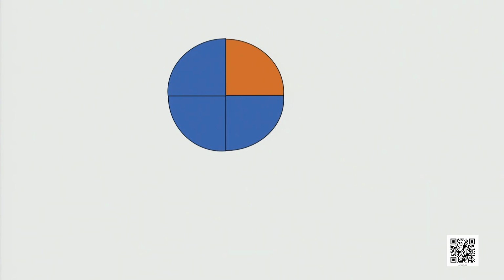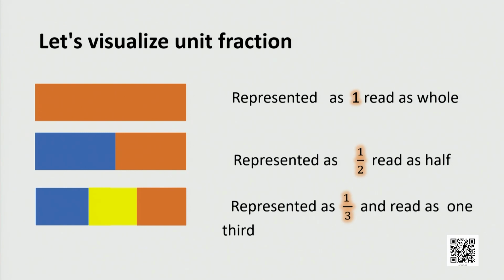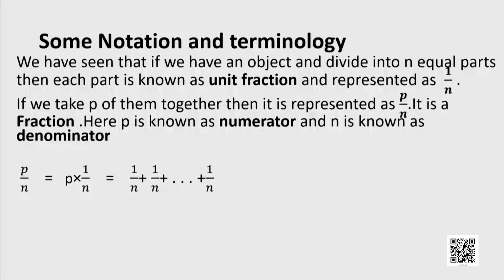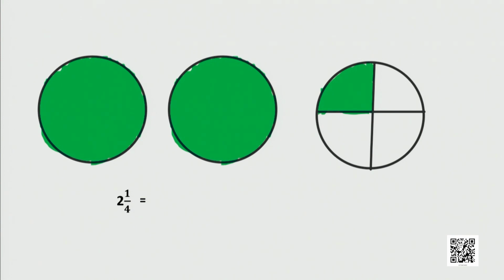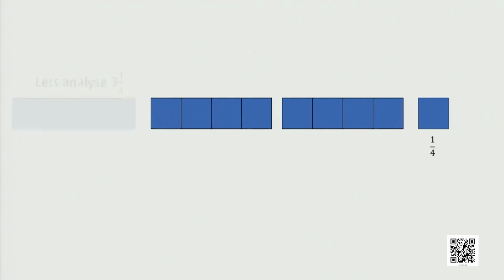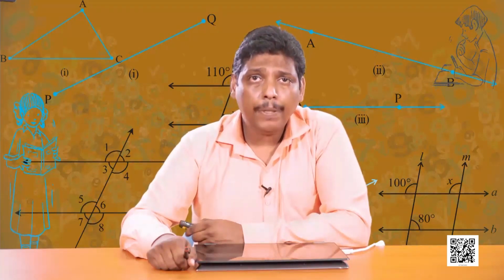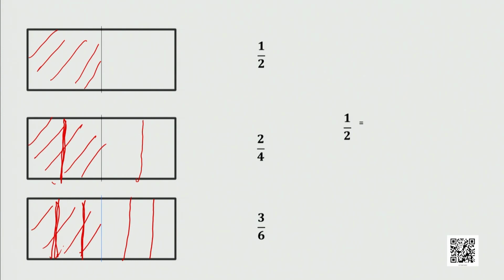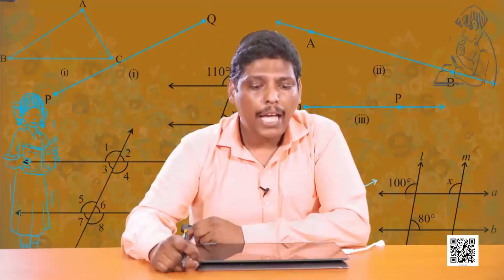Class 7 Ch 2 Fractions and decimals